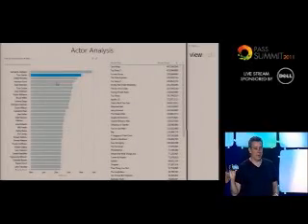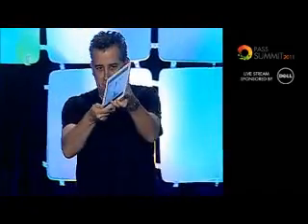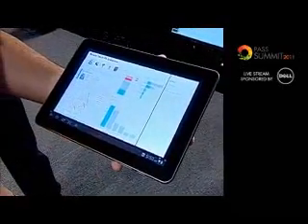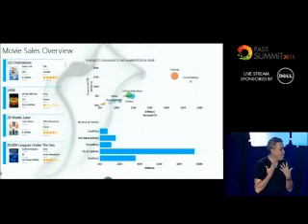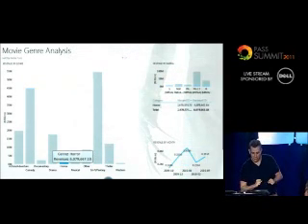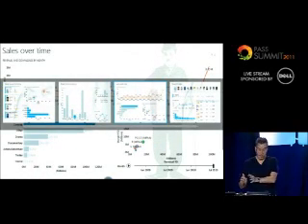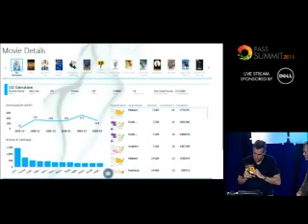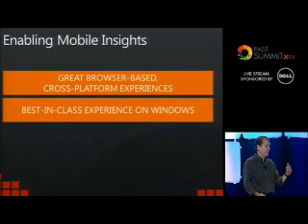Microsoft PowerView on WinPhone7.5, IPAD, Andrios, and Window 8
SQL PASS demo of PowerView futures beyond the release of SQL 2012 include the ability for a browser based experiance.